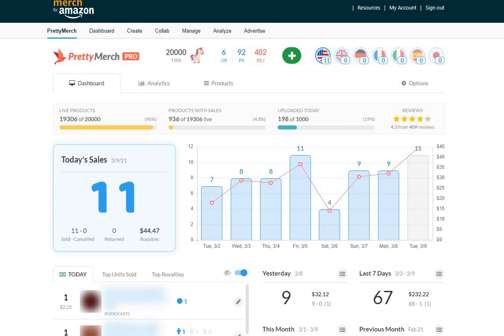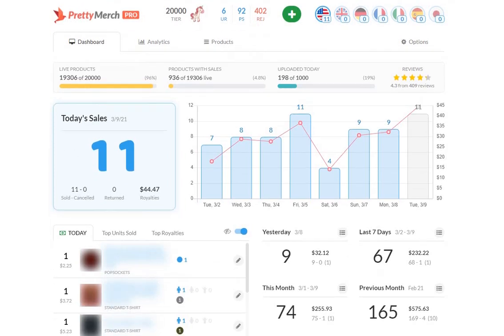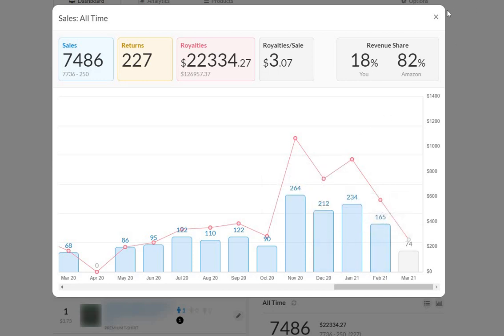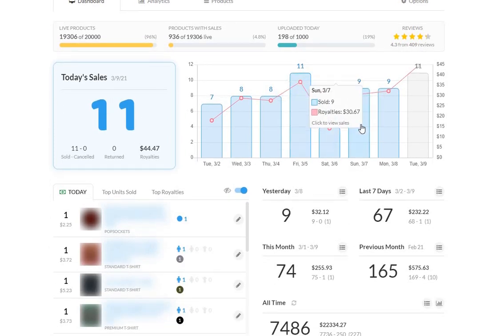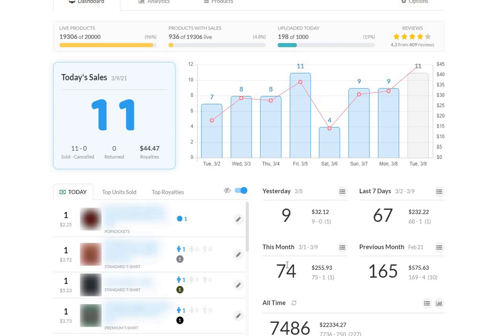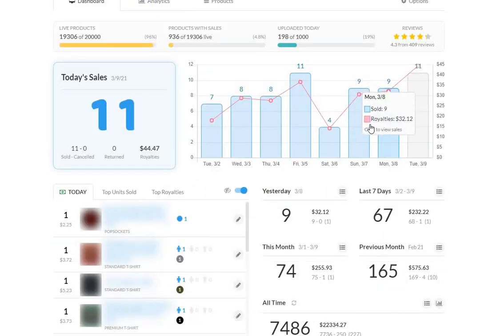MERCH BY AMAZON March 9, 2021 Sales Update - First Month of Tier 20,000!